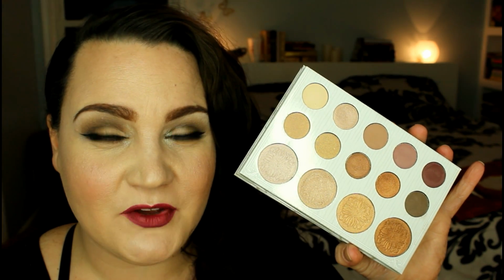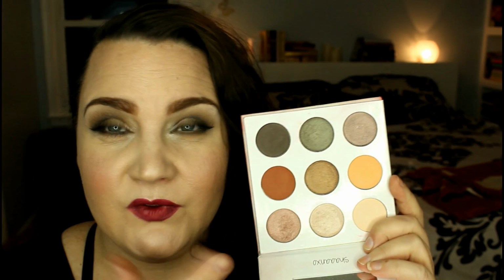The Palette Recommendation Tag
Hey Guys! I hope you had an amazing Thanksgiving with your friends and family!  I just wanted to share this fun tag with you, talking about some of my favorite palettes!
-Heather

Tag Questions:

1. Best Palette for Beginners
2. Best Drugstore Palette
3. Best Palette for Work/School
4. Best Palette for a "Natural" Way to Play with Color
5. Biggest Bang for Your Buck
6. Best Palette for [Insert Your Skintone Here]
7. Best Palette for [Insert Your Eye Color Here]
8. Best All in One Palette
9. Best for Travel
10. One You Do NOT Recommend